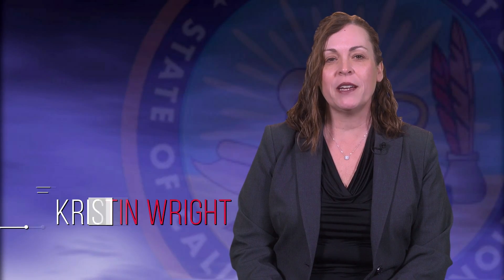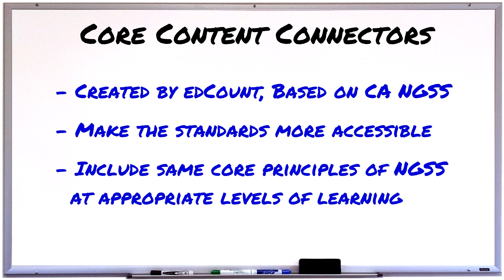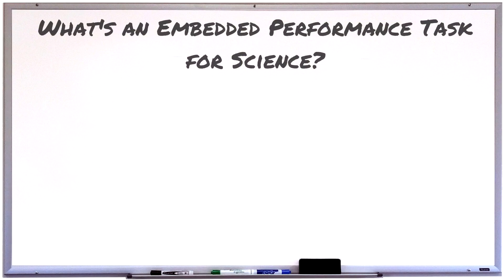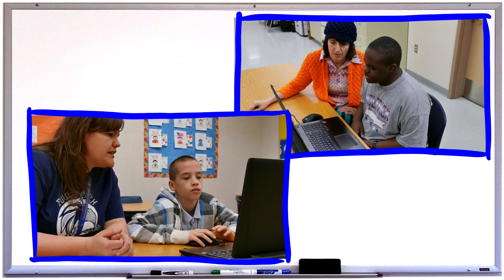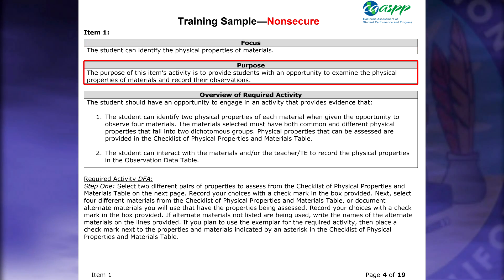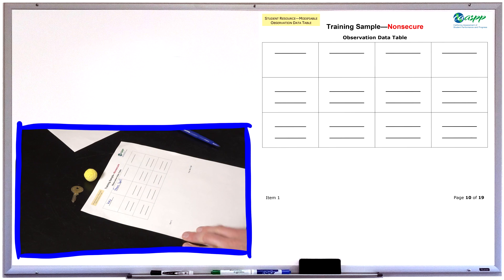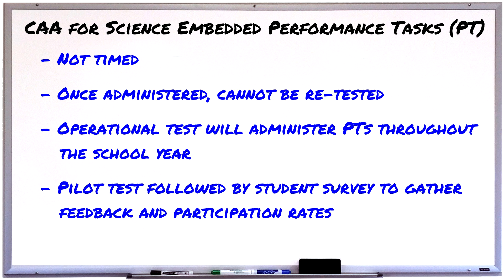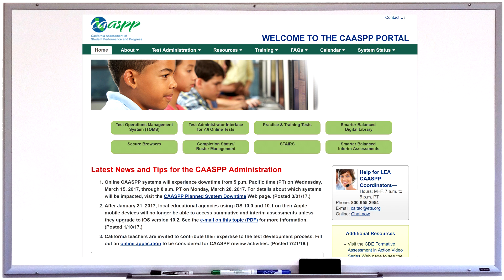California Alternate Assessment for Science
Provides an overview of the pilot California Alternate Assessment or CAA for Science and how it is administered.